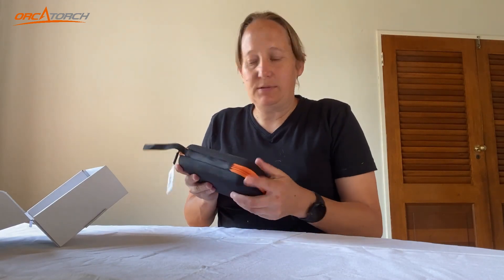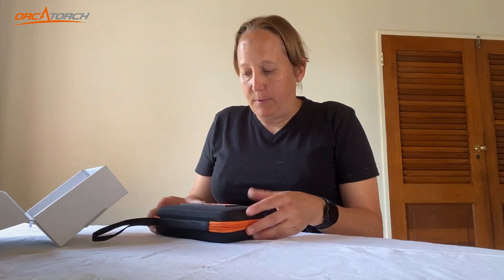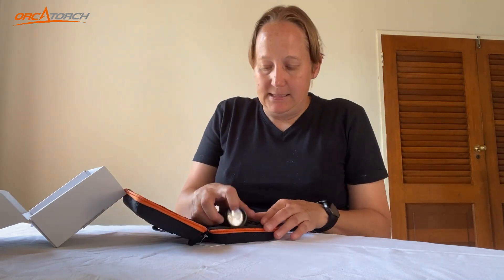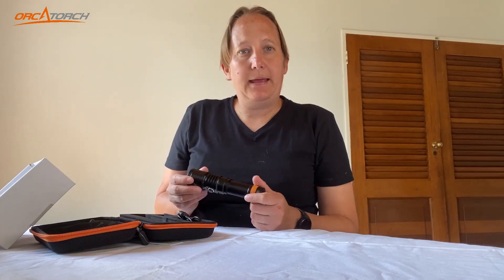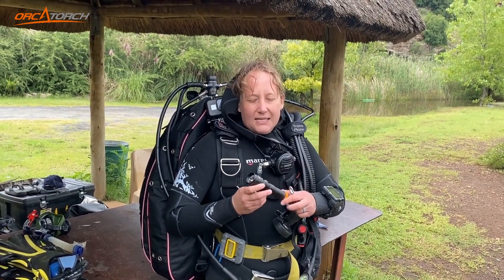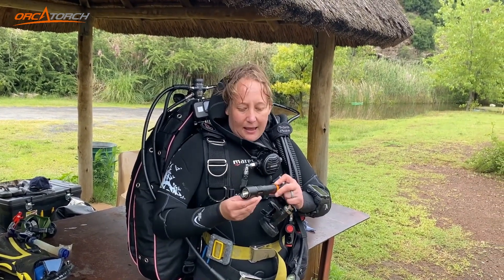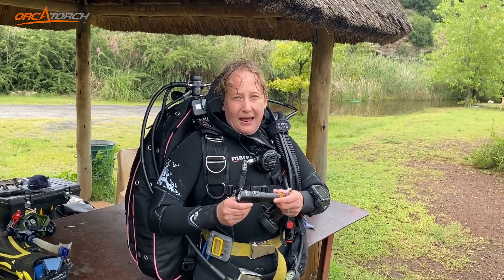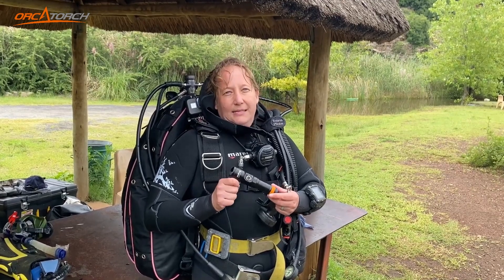A Great Back Up Light for Cave Dive | OrcaTorch D710 Dive Light Review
OrcaTorch D710 is a recreational dive light for scuba diving and can be a backup dive light for cave dive. With max of 3,000 lumens, the D710 is one of the strongest torches in its class. But, you have plenty of brightness settings to choose from if you prefer less power. It runs on one OrcaTorch 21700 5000mAh rechargeable battery with Type-C charging port, easier for you to charge it anywhere.

To get your hands on this amazing dive light, simply click on the link below to make your purchase. Don't miss out on this incredible opportunity to take your diving to the next level!